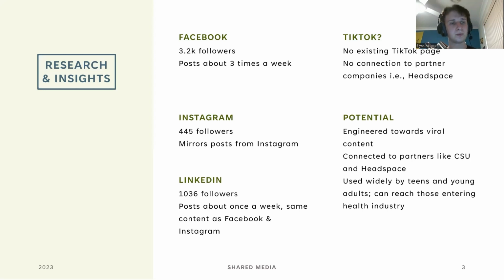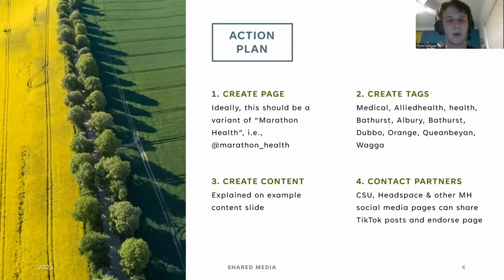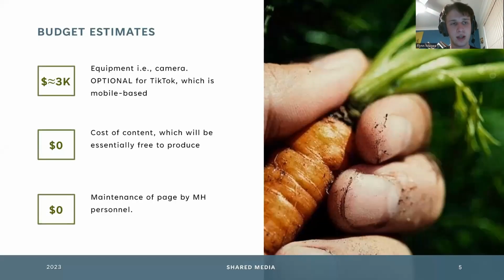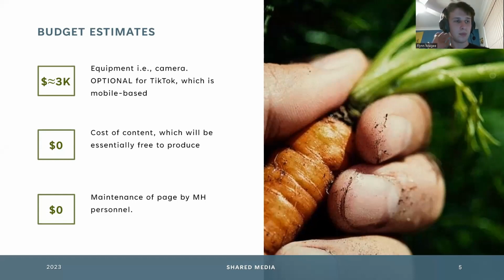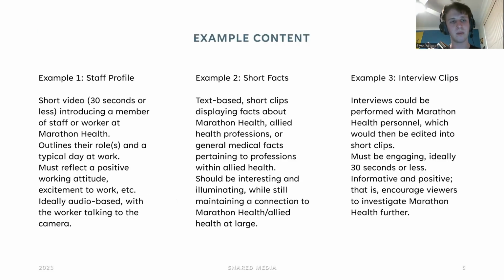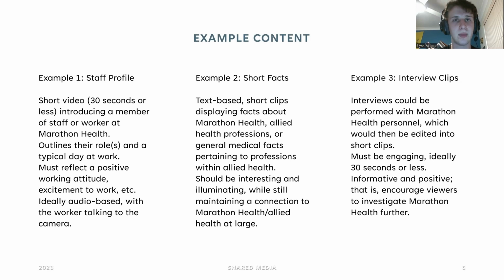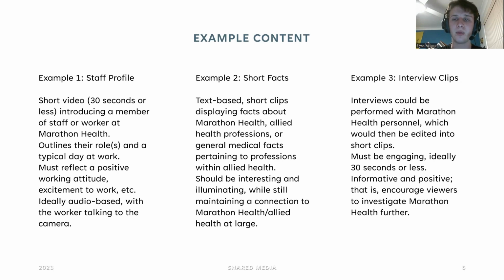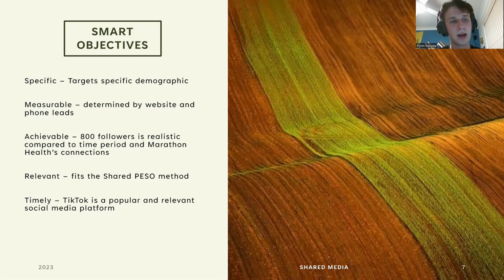Shared media presentation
Possibly even worse Zoom presentation where I look like I’ve been awake for 3 weeks